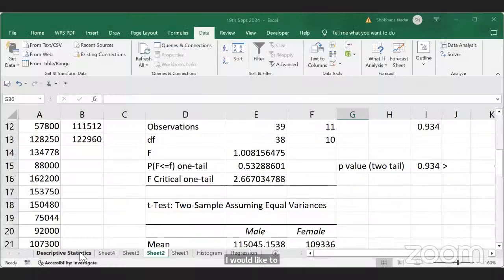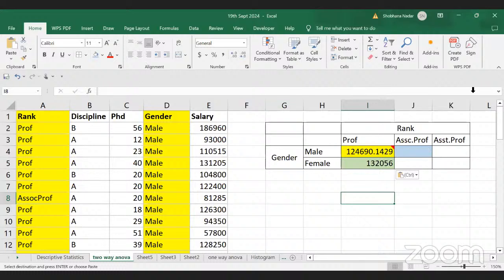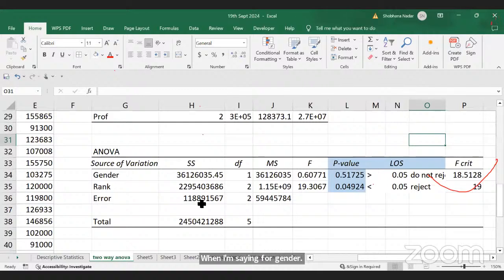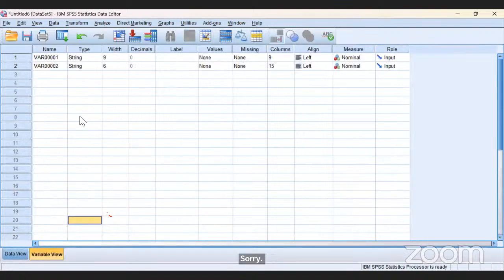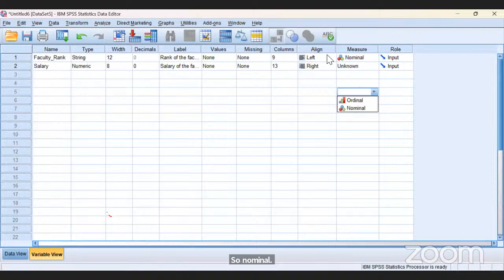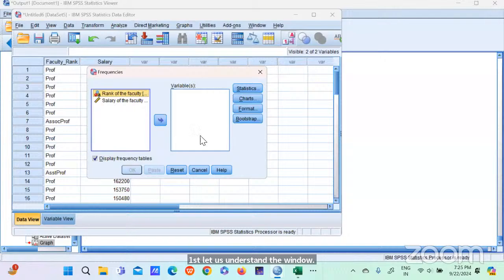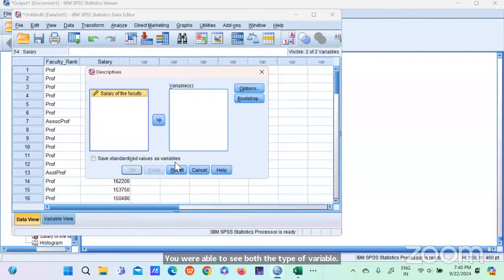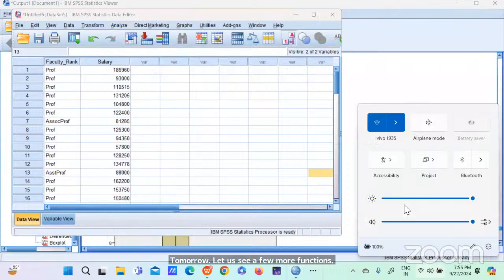Ten Days International Research Methodology Workshop